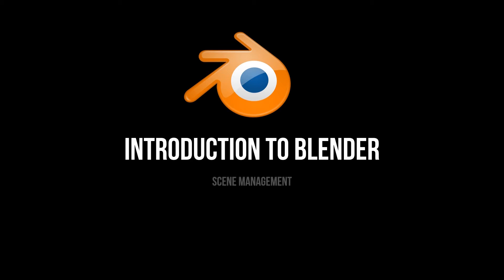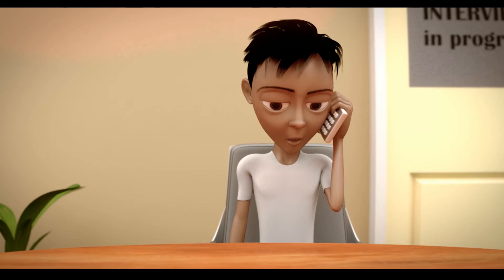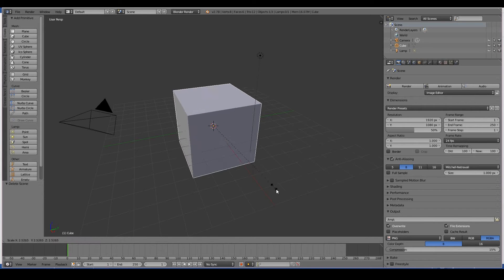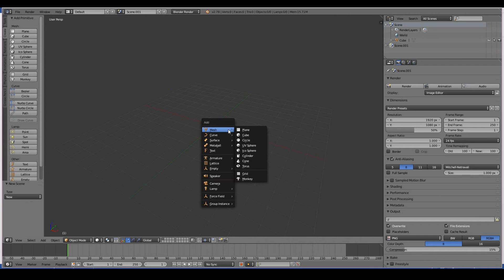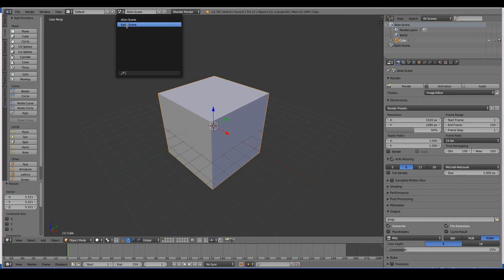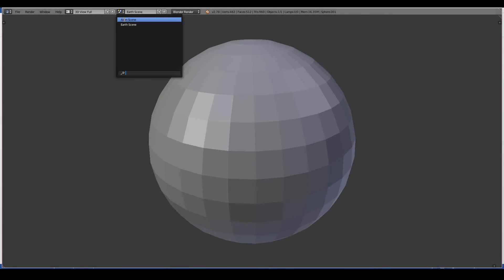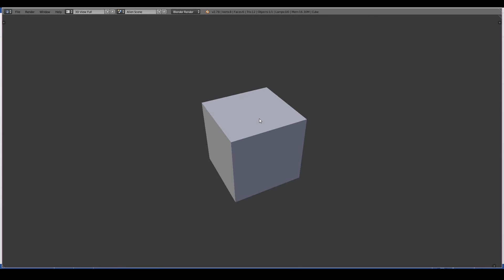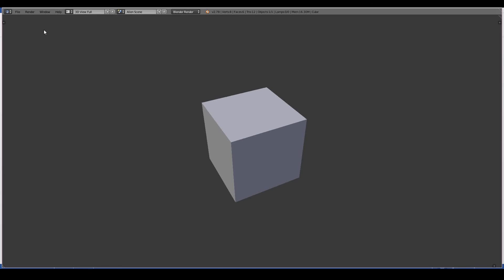Scene Management in Blender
In this video, you will learn about scenes as well as how to create different scenes in the one Blender file. This is most useful if you are working on a film project.